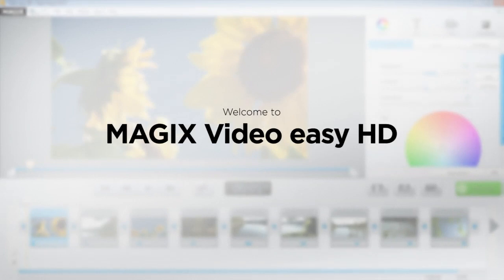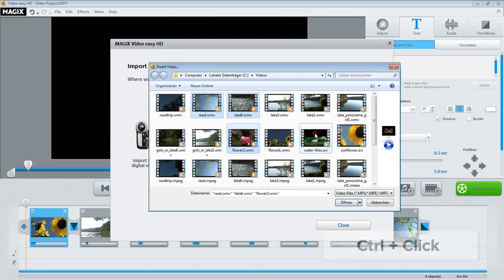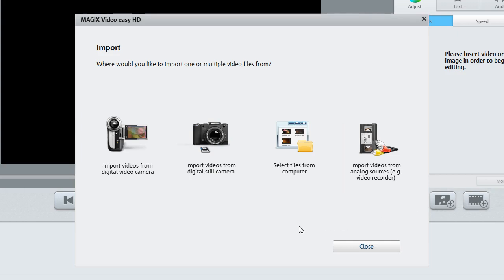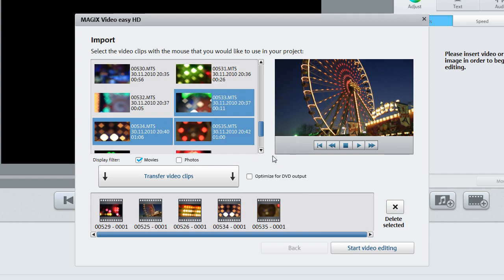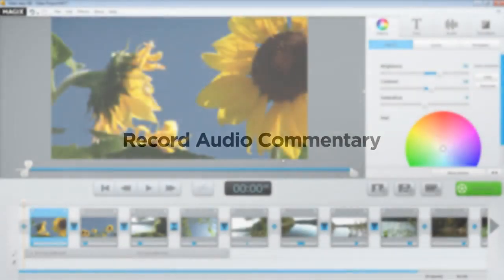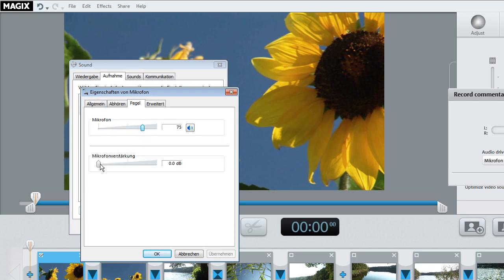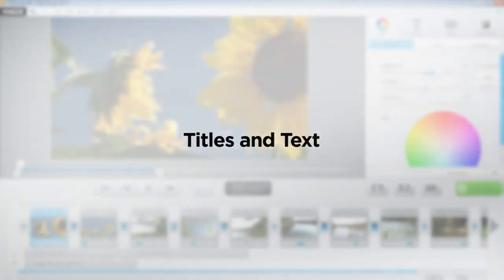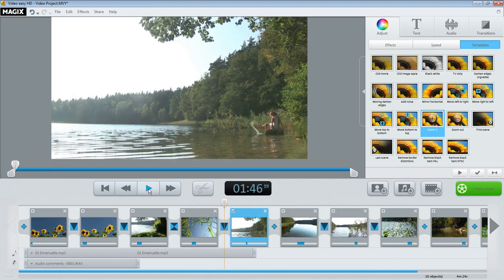MAGIX Video easy HD (Version 5) – Introductory video tutorial (INT)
Tutorial content: This introductory video shows you how to get started using your Video easy HD software. We'll give you a short overview of the user-interface, show you how to import videos from your camera to the program for editing, and we'll explain the export options available to you when you're finished with your project.